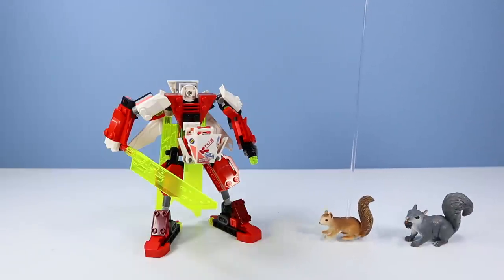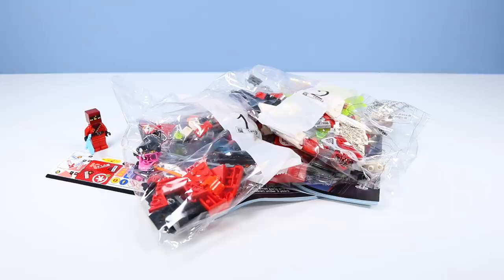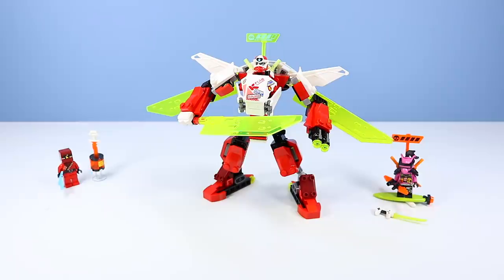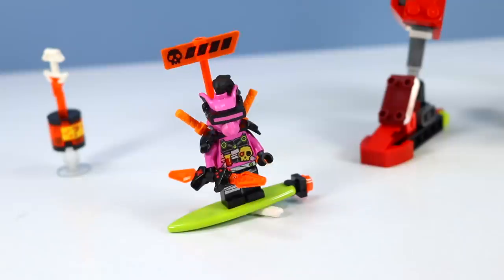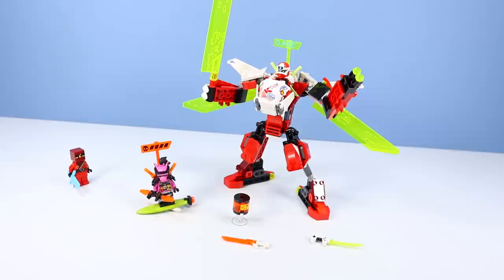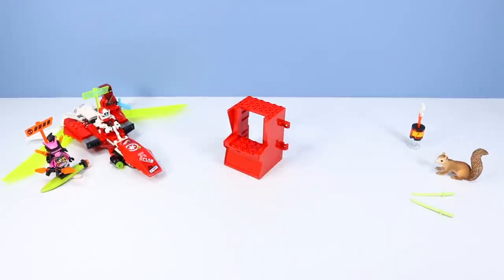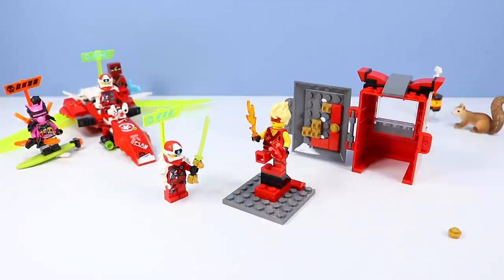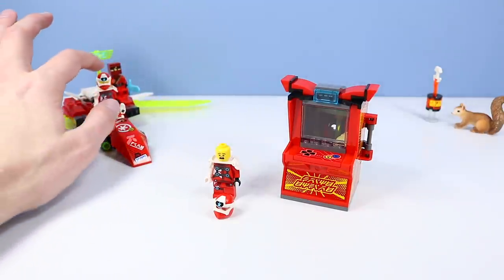LEGO Ninjago Kai's Mech Jet and Arcade Pod Speed Build 2020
LEGO Ninjago Kai's Mech Jet and Arcade Pod 2020! Squirrel Stampede toy reviews, unboxes, and Speed Builds the 2 in 1 Mech Jet from LEGO Ninjago! Set 71707 with 217 pieces, and 2 LEGO Minifigures Kai and Richie! Also Kai's Arcade Pod has been found! Set 71714 with 49 pieces, 2 Minifigures Digi Kai and Avatar Kai!

2 in 1 LEGO Ninjago Mech Jet features a standing articulate Red Ninja Mech, and can be rebuilt to a smaller sharp Jet. Bright digi pieces throughout. Comes with the Sword of Key-Tana!

Kai's Arcade pod with small buildable arcade storage pod. Fit inside figures and weapons, stick outside stickers and pieces. Collect with Jay and LLoyd!

Sets Found USA retail, Walmart, Target, Bricknowlogy $10 and $20

Music: Japanese Garden, Ballroom Night, We Are Warriors, Beginning of an era